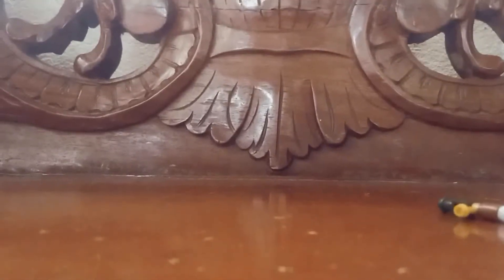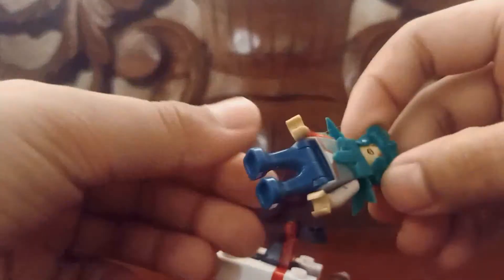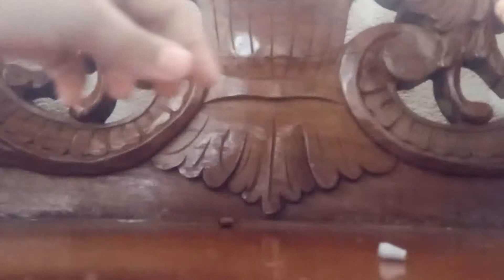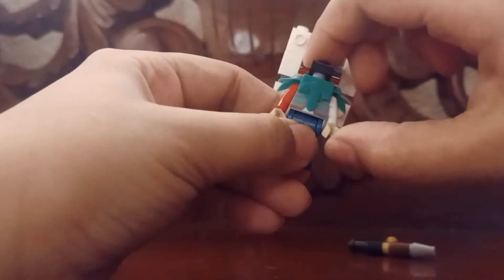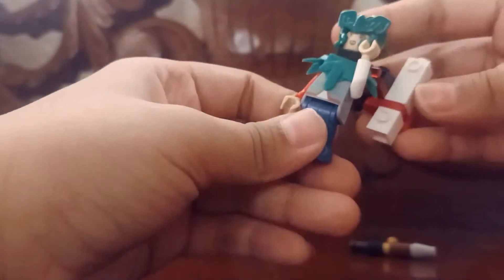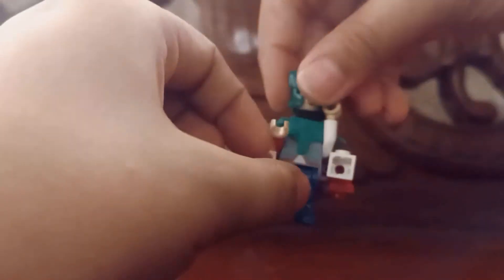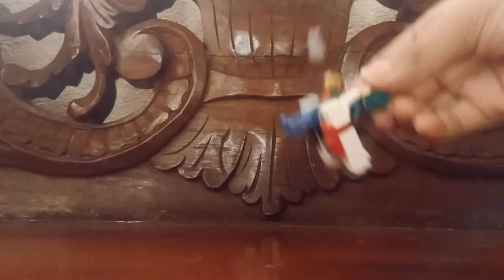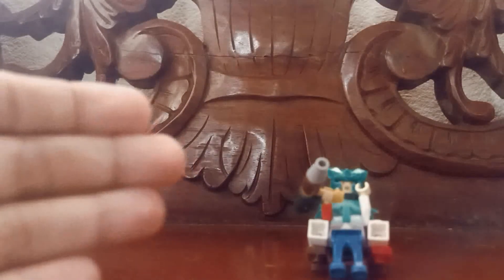how to build odm gear and thunder sprear for lego mini figure